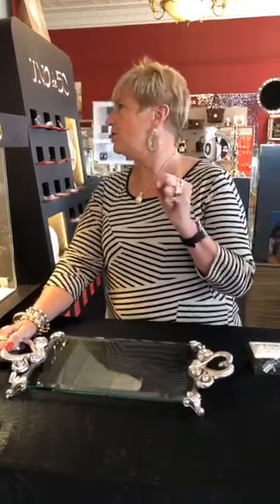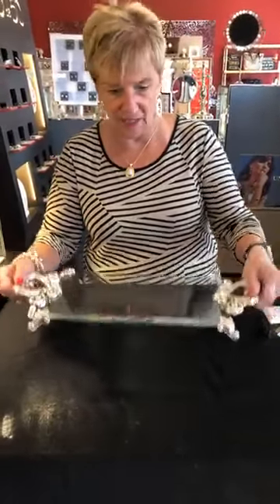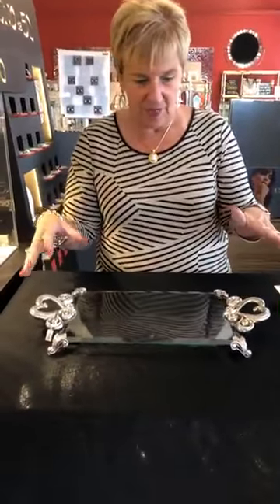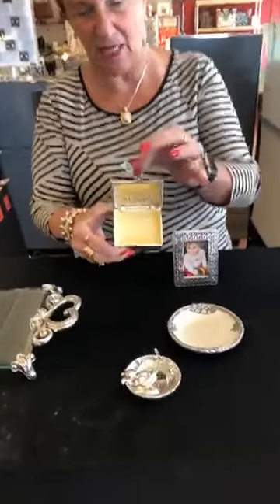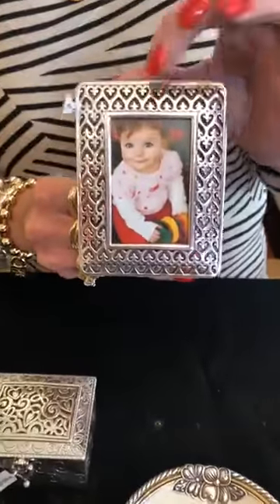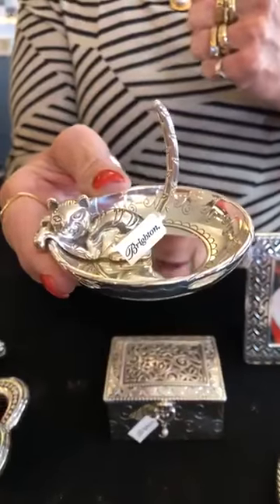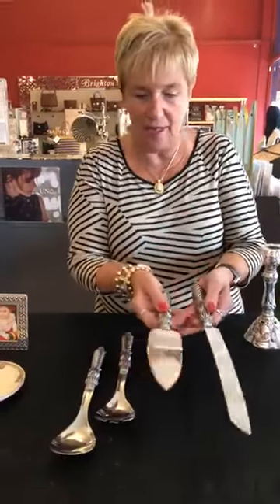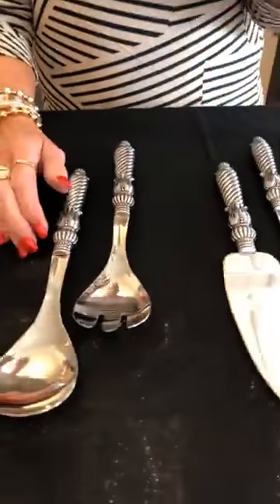Brighton Home and Giftware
Did you know that Brighton made home goods and amazing gift items?  The quality of these items make for memorable gifts!